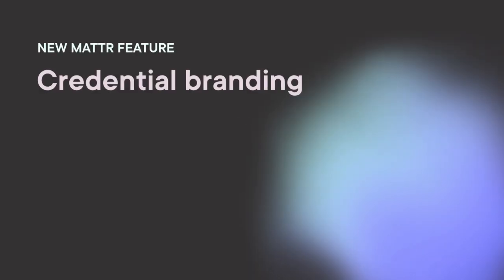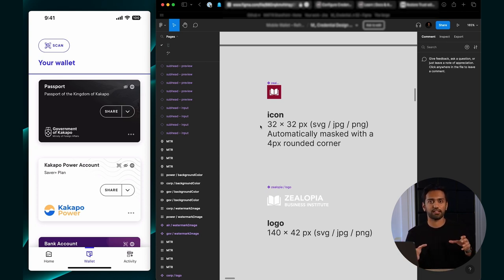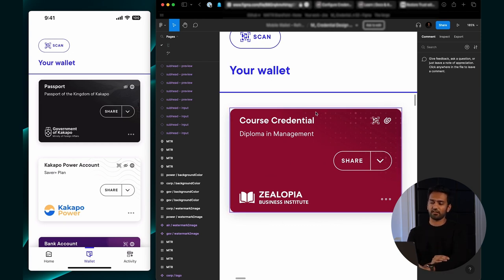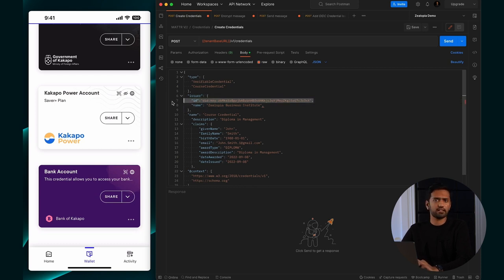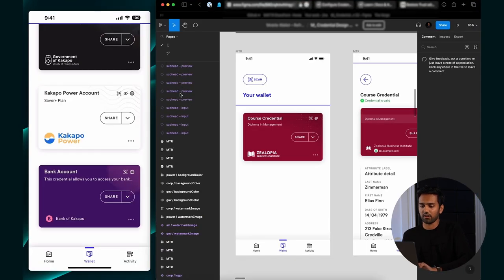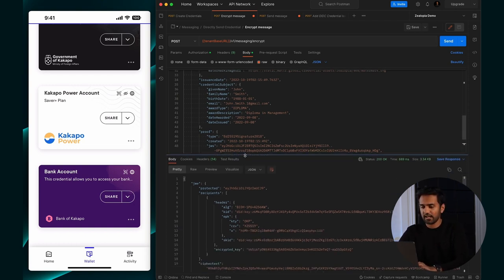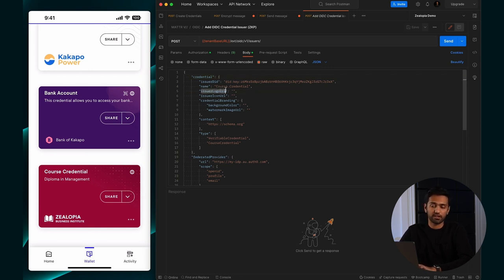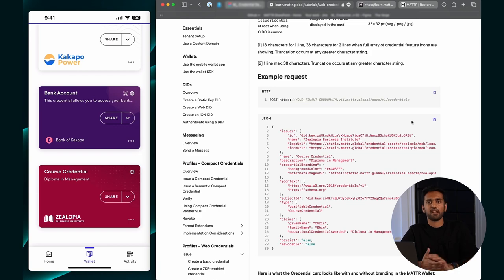How to add branding to your Verifiable Credentials | MATTR VII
Credential branding intro 00:00
Setup credential 00:40
Generate credential 04:00
Issue credential 07:34
Configure OIDC 09:18
Learn more 10:51